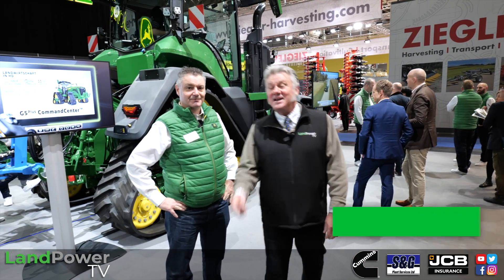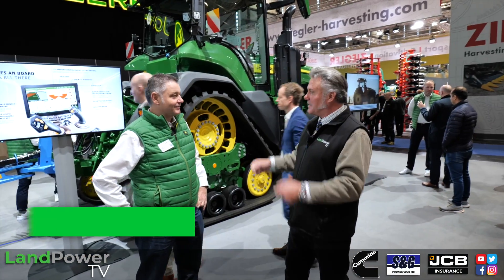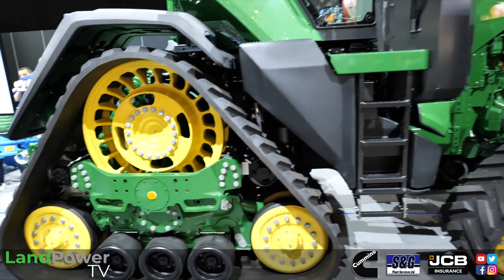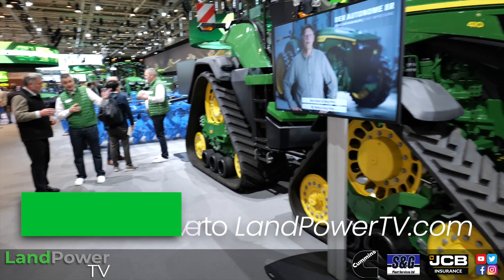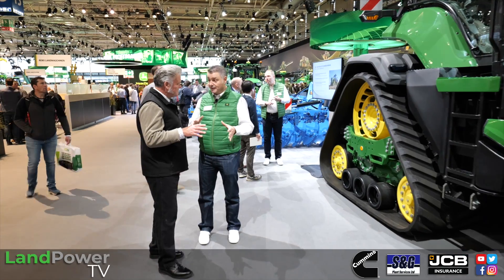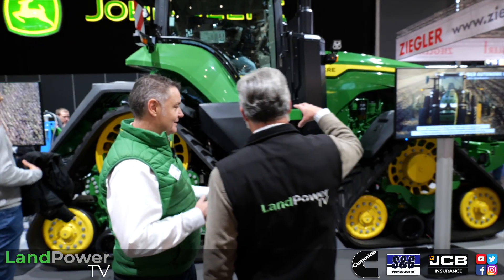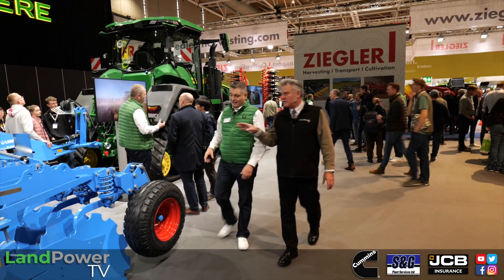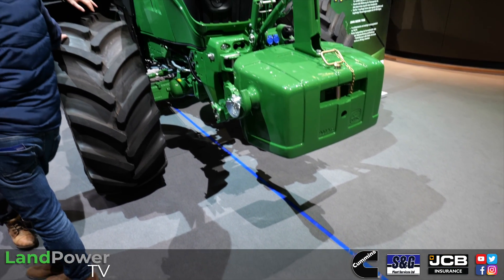AGRITECHNICA 2023: John Deere Technology Showcase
With a big focus on technology and precision farming, we take a tour of the massive John Deere stand.